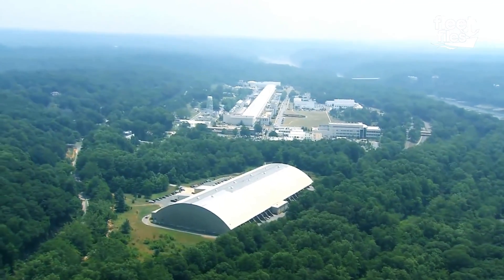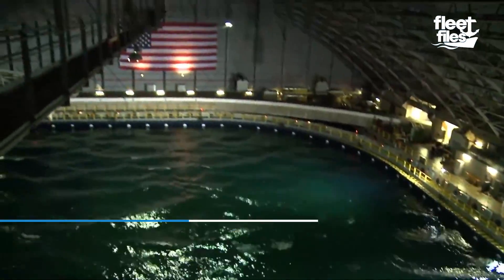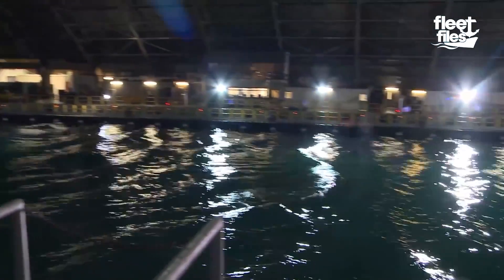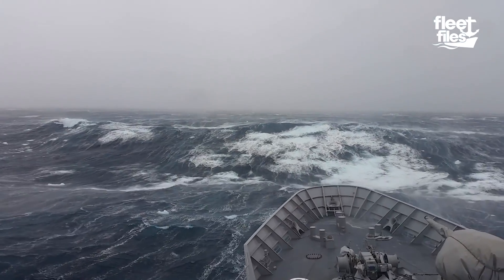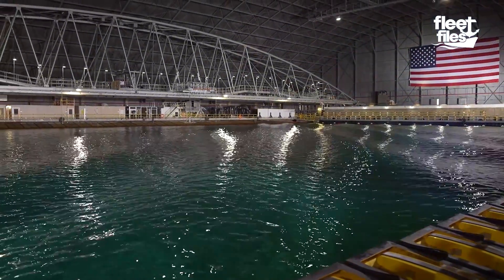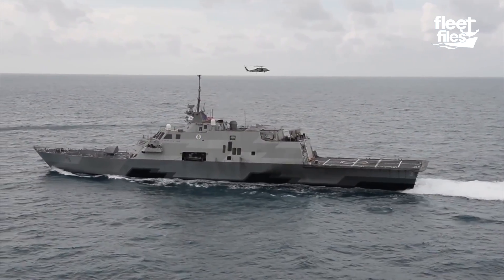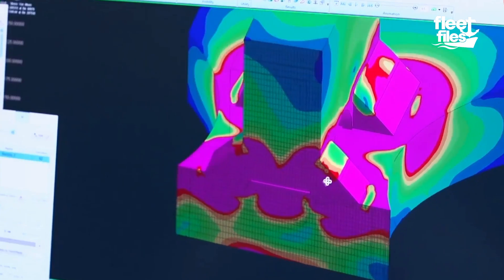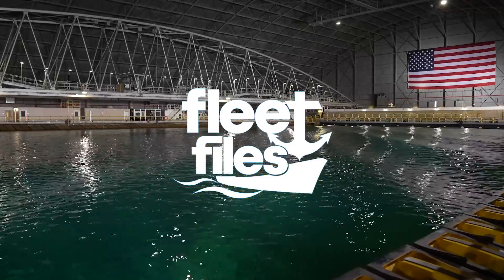See The MASSIVE INDOOR Ocean US Navy Uses to Test Warships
In a facility spanning hundreds of thousands of square feet, this massive indoor ocean simulates the worst conditions of the open sea, allowing the US Navy to test its ships, submarines, and other naval equipment in a controlled environment.

In this video, we take a deeper look at how this state-of-the-art technology is used to generate gigantic powerful waves and currents, mimicking the most extreme weather conditions that a warship might encounter. With every test, the US Navy is able to refine its ship designs and make them stronger, faster, and more resilient. Let’s dive in!